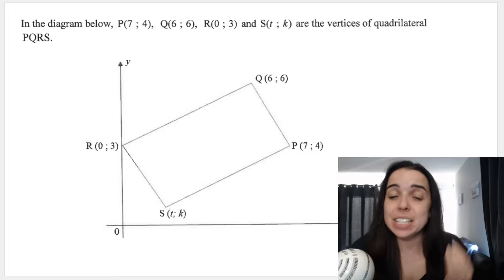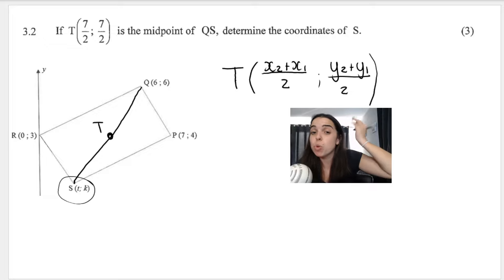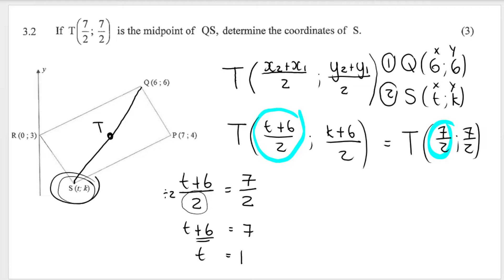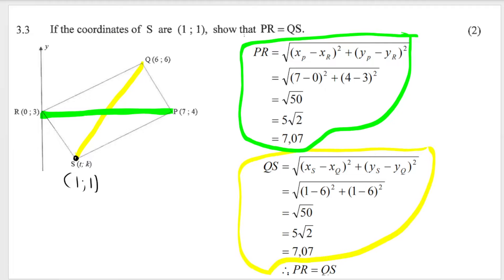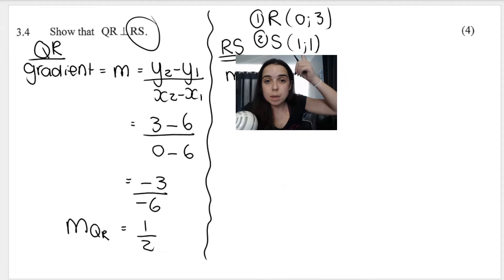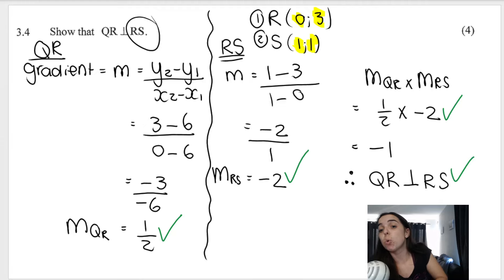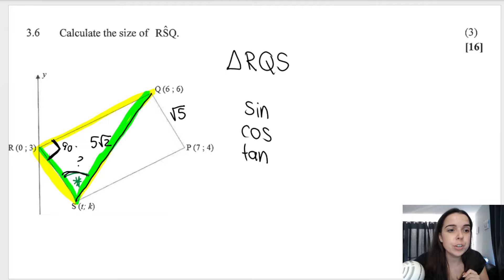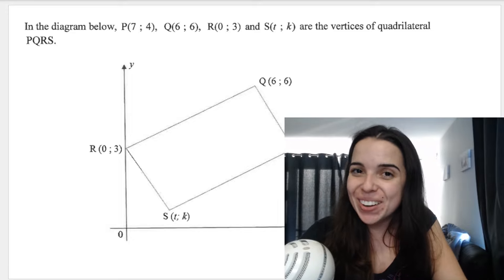Grade 10 Paper 2 Maths: Analytical Geometry Exam Question PART 2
Work through a grade 10 maths paper 2 Analytical Geometry exam question with me!